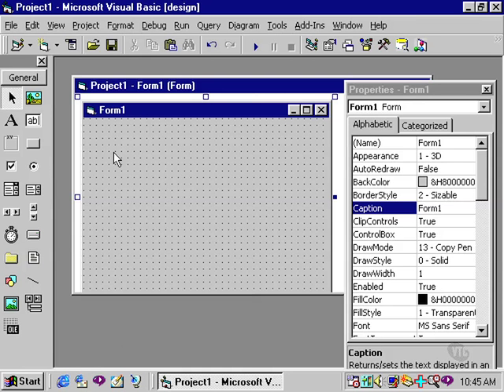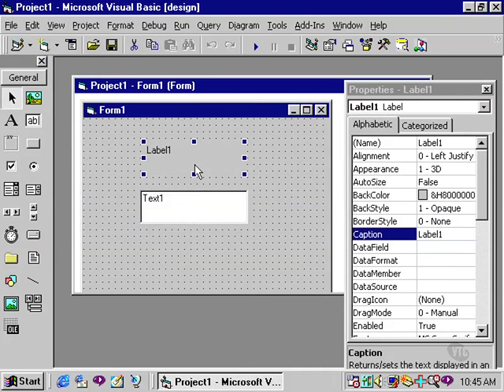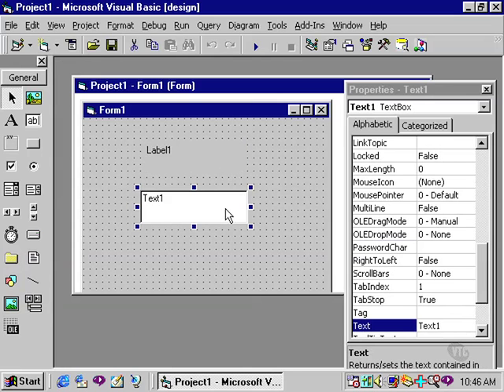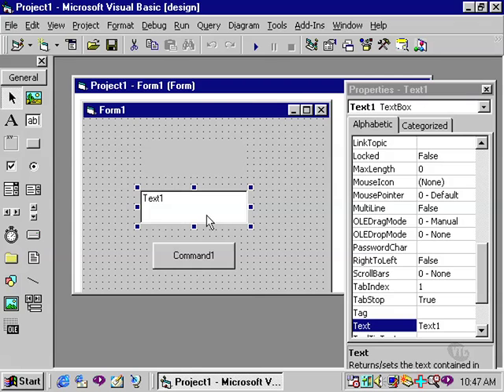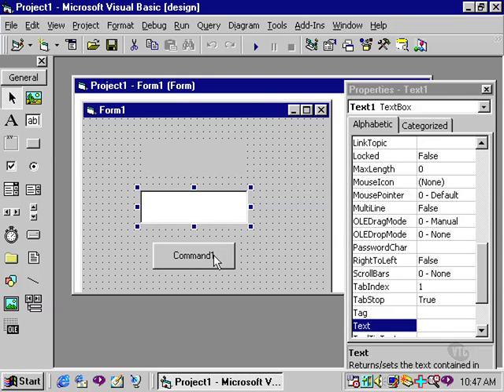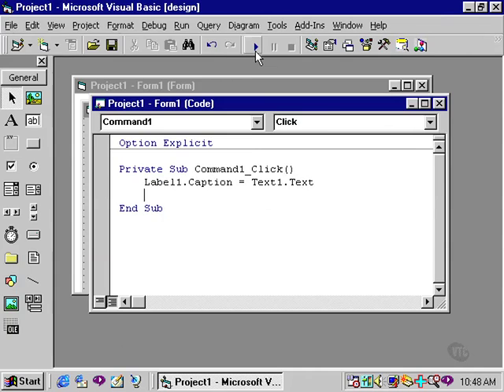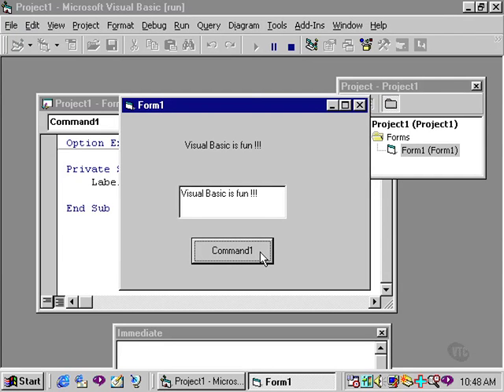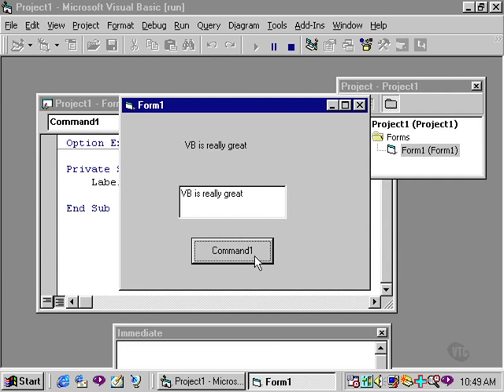Text box vs Label on vb6- vb6 tutorial 10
In this session we will learn more about text box and Label and differences between them.